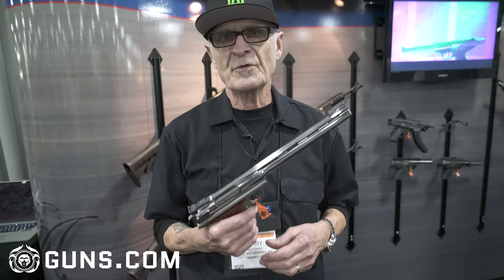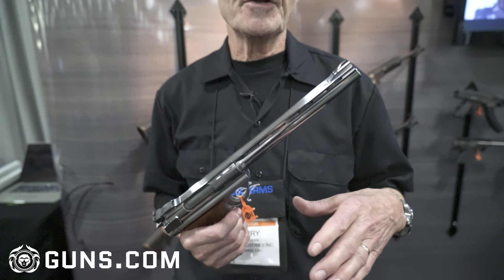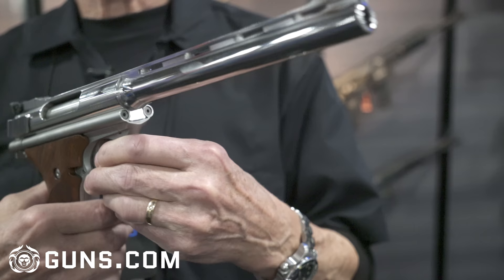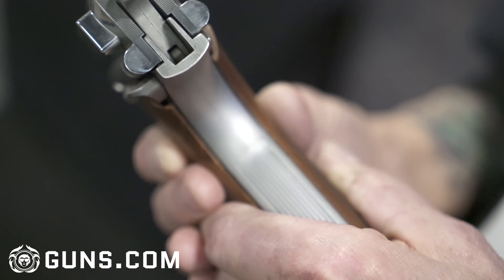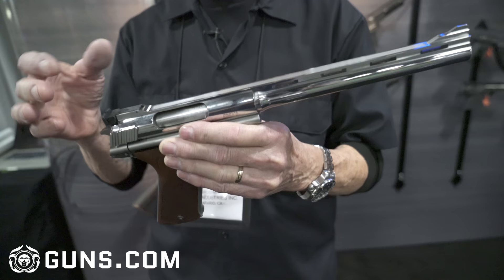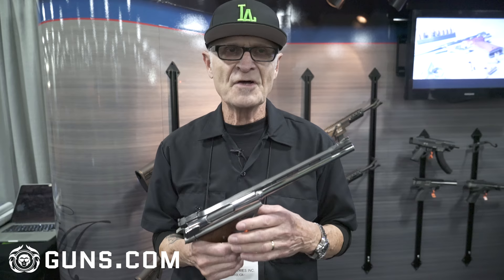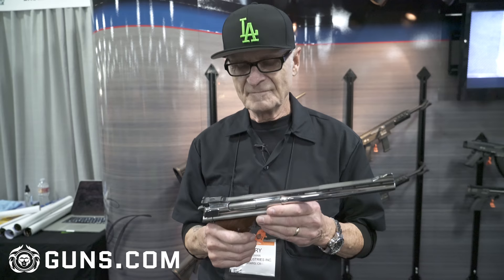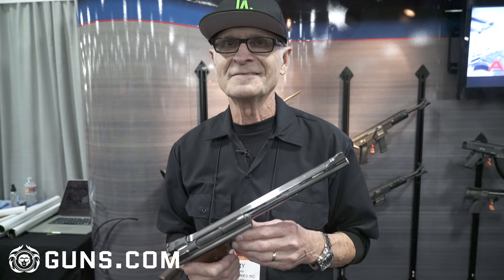Larry Grossman on the history of the Dirty Harry .44 Auto Mag pistol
Larry Grossman has spent over 40 years working on the .44 Auto Mag, the gun made famous in the 1983 Dirty Harry film Sudden Impact. After being out of production for 25 years, it's back this year.

Guns.com caught up with Grossman at SHOT Show 2018 in Las Vegas, Nevada. He recounted the early days of the Auto Mag when, in 1971, inventor Harry Sanford struggled to produce and sell the gun that was manufactured at the AMT factory in Pasadena, California. Even though it had a unique design and slick lines, and was in demand, it struggled to turn a profit. Grossman attributed this to the gun costing too much to produce and not selling for enough.

During the entire run of the Auto Mag from 1971 to 1982, less than 9,000 guns were produced. The last gun was assembled in 1982. Oddly enough, it wasn't until 1983 that the gun became famous. Clint Eastwood caught wind of the pistol and met with the designers. He was so smitten with the Auto Mag, that he wanted to make a film with it. A year later, Eastwood had a script, and the Auto Mag was featured in the fourth Dirty Harry film Sudden Impact.

Just as Harry Callahan made the Smith & Wesson model 29 .44 magnum revolver famous, he brought a lot of attention to the .44 Auto Mag. However, as Grossman recounted with a laugh, "Everybody wanted one. We weren't making them, which kind of wasn't a good deal." The attention certainly made the 9,000 guns floating around very valuable.

Fortunately now, twenty five years later, the .44 Auto Mag is back with Grossman overseeing production. According to him, the original design was very good, but the new model will improve on the design, be manufactured to much higher tolerances and utilize better materials.

Unfortunately, the pistol won't be cheap. In the ballpark of $3,795, it will be more of a niche firearm. However, if you're a fan of iconic pistols, beautiful lines and a powerful round, the .44 Auto Mag will be an excellent addition to any gun safe and will certainly garner a lot of attention at the range.